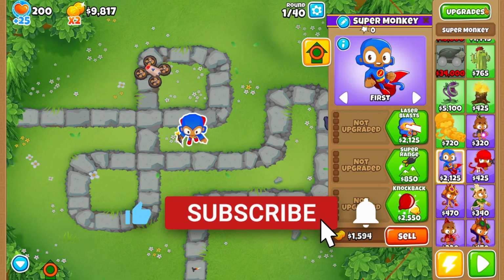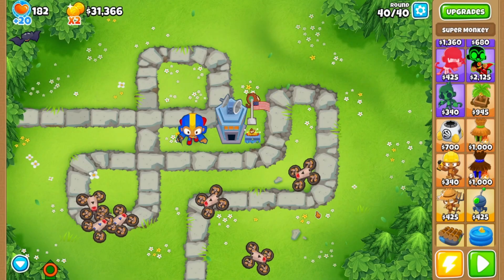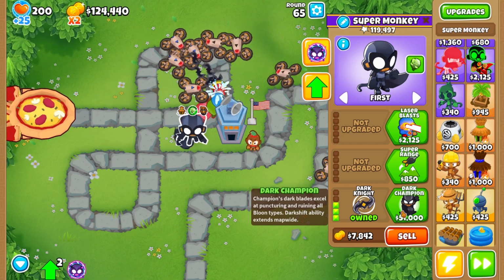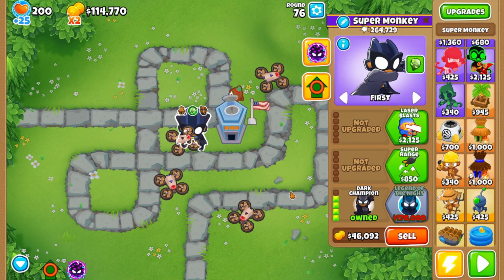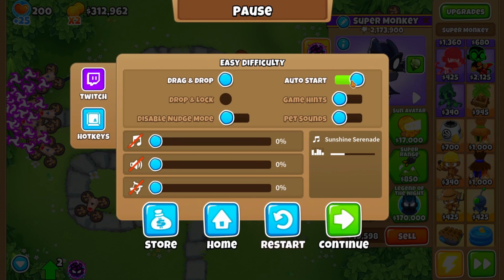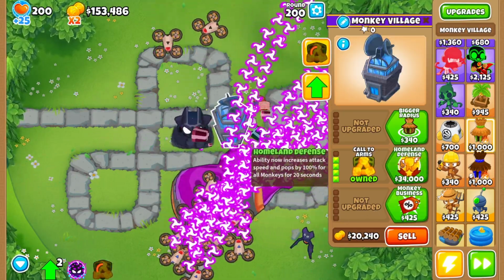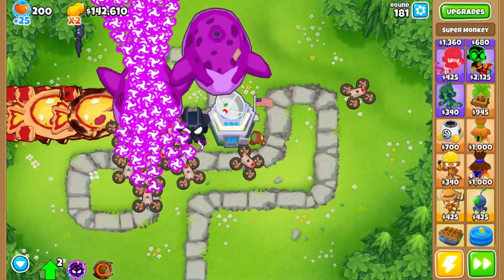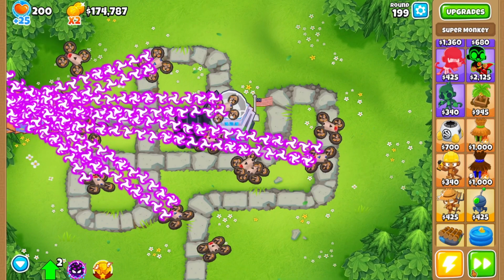The Legend of the Night with Etienne's Drones? Bloons TD 6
We tried the anti bloon and now it is time for the Legend of the Night with the Etienne's Drones mod! This dude is extremely powerful!